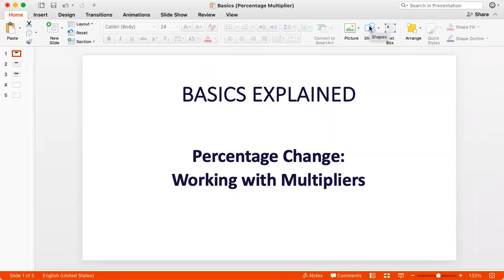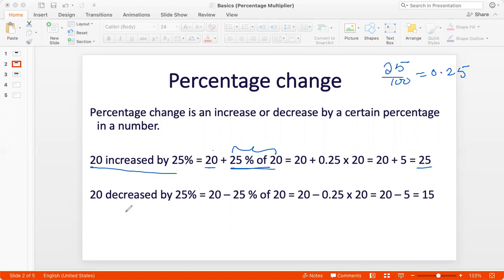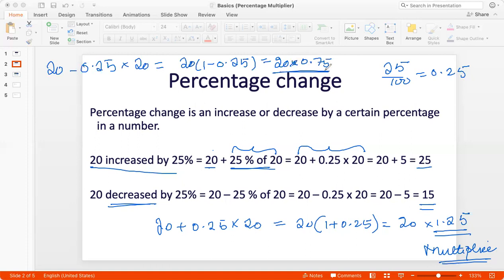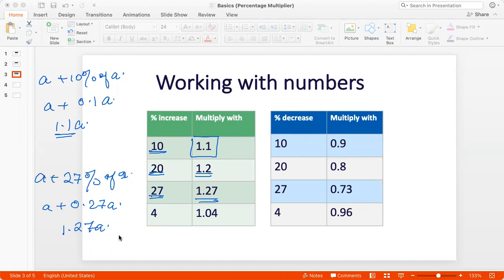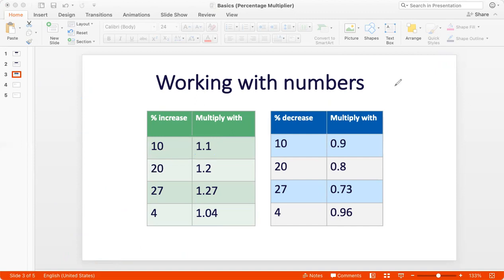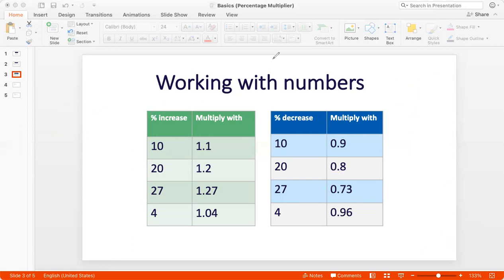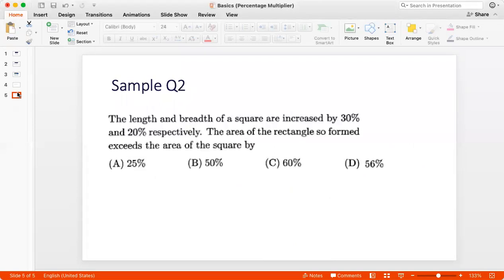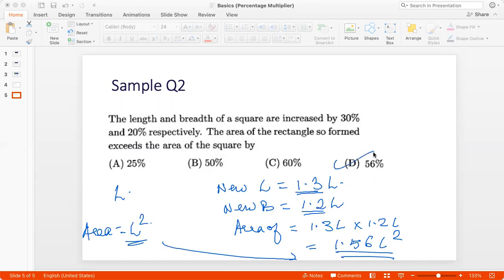BASICS EXPLAINED: Why is an increase of 80% equivalent to multiplying with 1.8 ?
Percentage multipliers are an important and useful topic on SAT / ACT Math both because the concept itself is tested and because knowing the concept can dramatically improve your speed on percentage change questions.

In this video, we discuss how percentage change translates to multipliers. We also look at two sample problems that apply this concept.

This is part of the BASICS EXPLAINED series in which I take up the basics of topics you are likely to see on SAT / ACT.